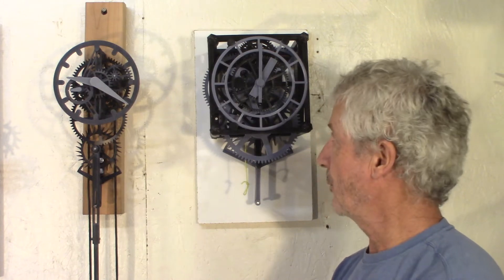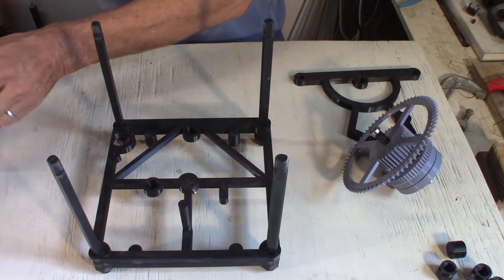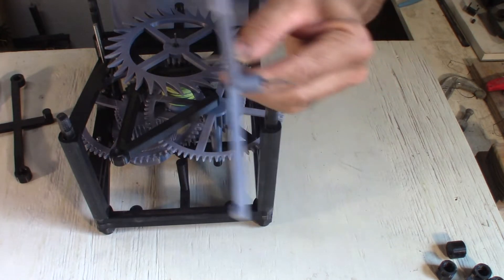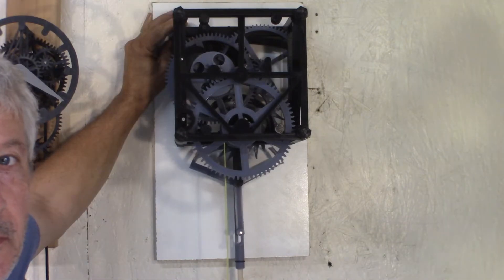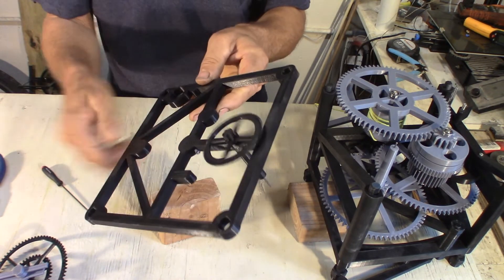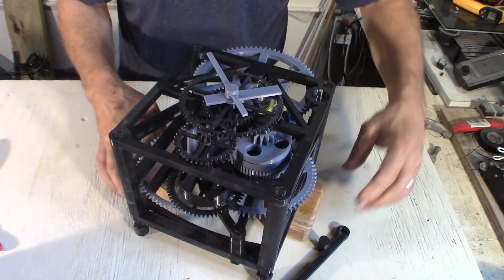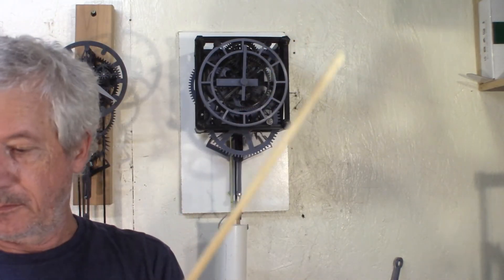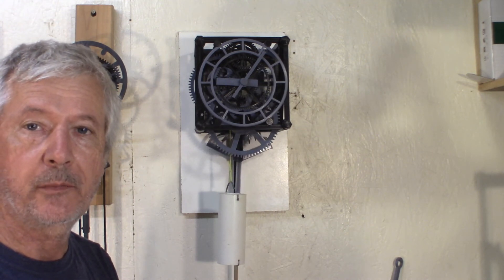Clock 24, the build video part 2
The build of Clock 24, part 2, the assembly

0:23 Option no maintain power (Simpler)
0:42 Maintain Spring
1:48 Rewind Key
2:01Frame assembly and power train
6.28 First test
8:16 Front face and hands
14:05 final test
14:45 Pendulum length adjustement
18:33 double the run time option

I designed this clock with FreeCAD 0.19
I 3d printed all the parts, and in this video, I show a detailed assembly
It has a run time of over 24 hours, 28 to 30 hours, and can easily be doubled up with a pulley

Hardware needed

Shafts/Arbors

5mm rod
1 X 150 mm
2 X 106 mm
1 X 71 mm (lock rewind)
1 X 43 mm (anchor)
1 X 37 mm (maintain ratchet)
4 X 18 mm

2mm Rod (piano wire)
1 X 112 mm (middle gear)
1 X 93 mm (clutch to hands)
2 X 61 mm (clutch)
1 X 53 mm (escape wheel)
1 X 46 mm (anchor)
1 x 38 mm  (hands)

1mm paino wire
1X 115 mm

M3 Screws and nuts
6 nuts
2 X 20 mm
3 X 15 mm
1 X 10 mm

Bearings
4 X 605 ZZ (5 x 14 x 5 mm)

Misc
Glue (super glue/epoxy)
String for weight
Weights, ballast, steel balls
Screw for wall fixation
10 mm rod long enough for pendul (90 cm minimum to adjusted)